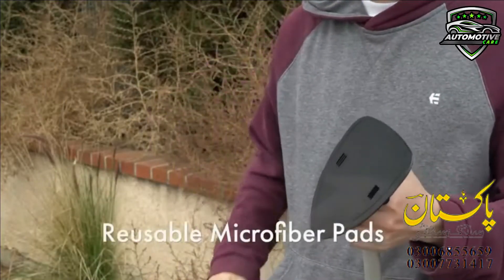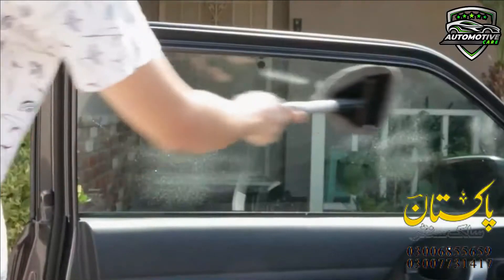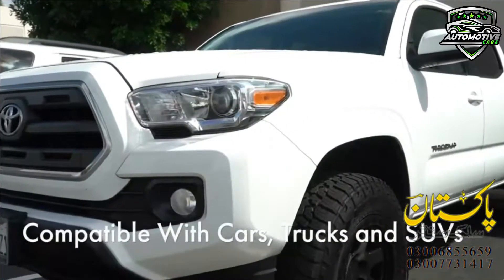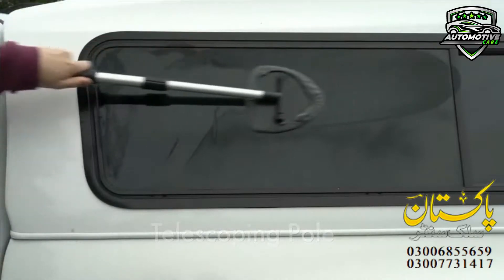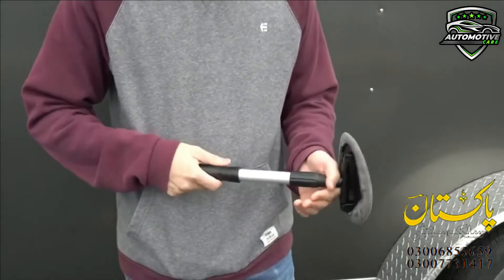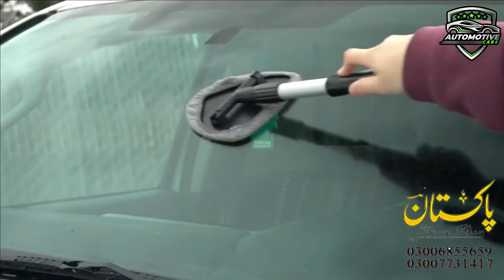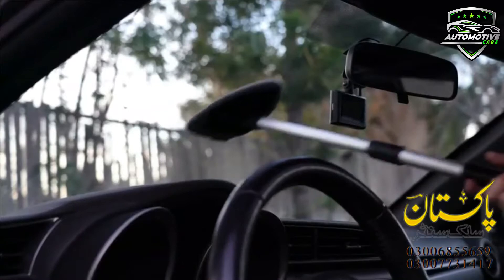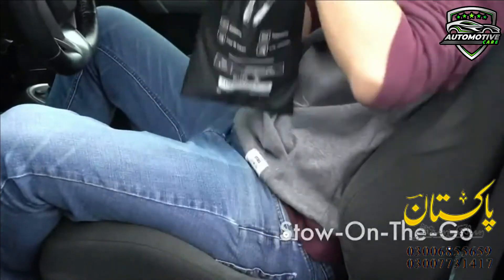Car Interior WindScreen Cleaner